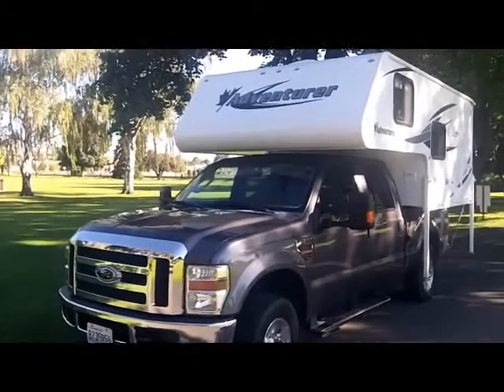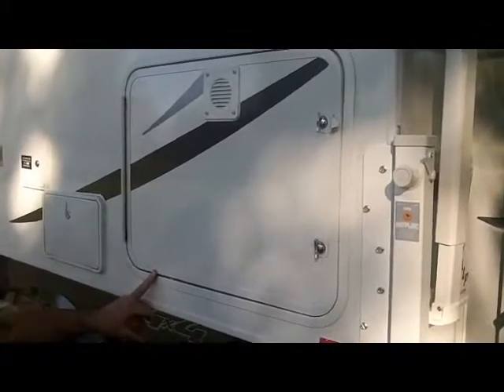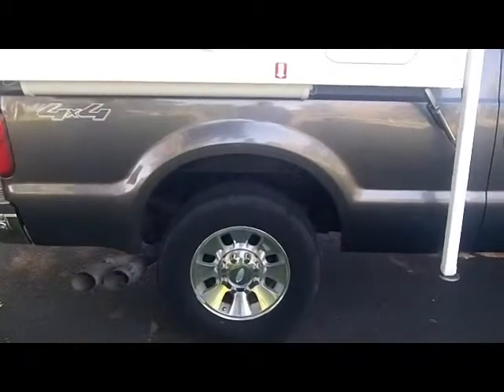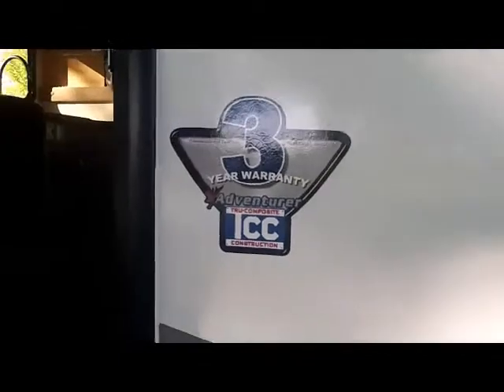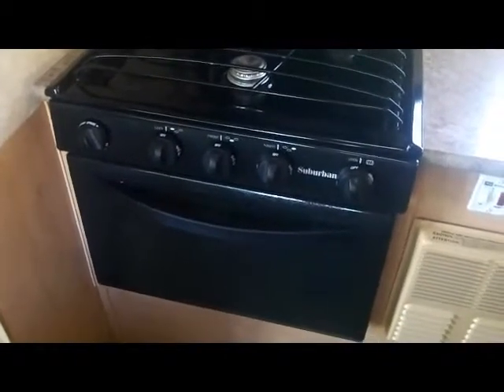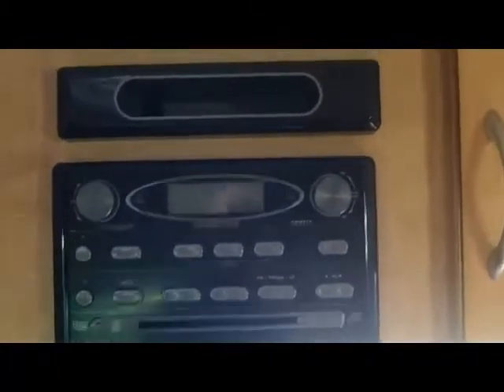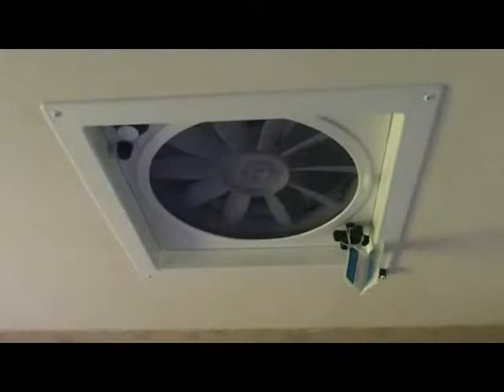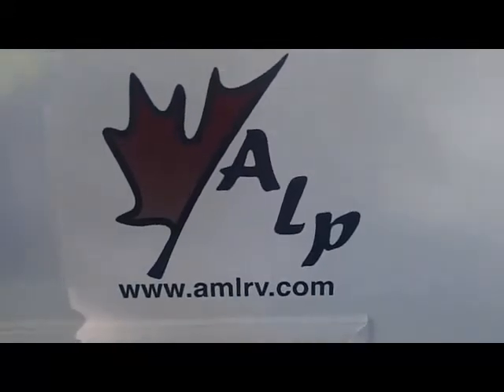Adventurer 80W New Used Camper RV Ventura Santa Barbara Oxnard Camarillo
Adventurer 80W New Used Camper RV Ventura Santa Barbara Oxnard Camarillo Lance Eclipse Winnebago Forest River Camper 5th wheel Toy Trailer